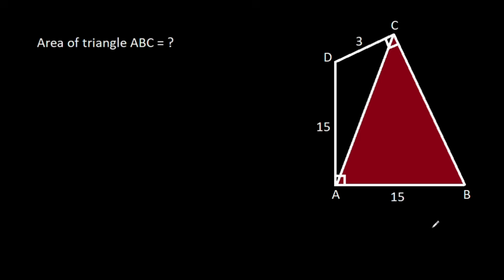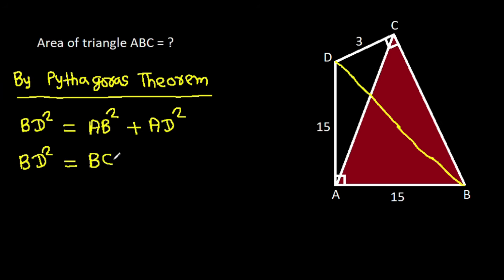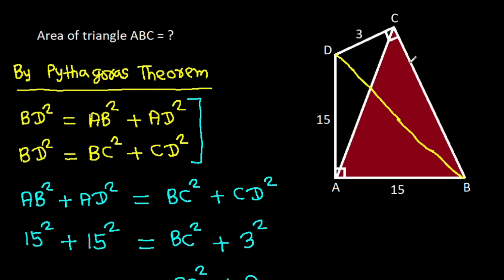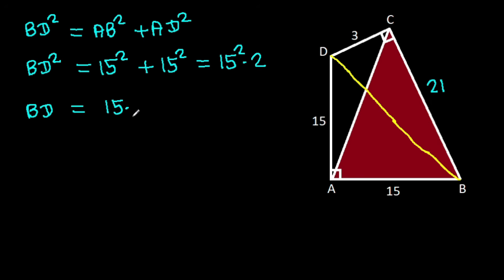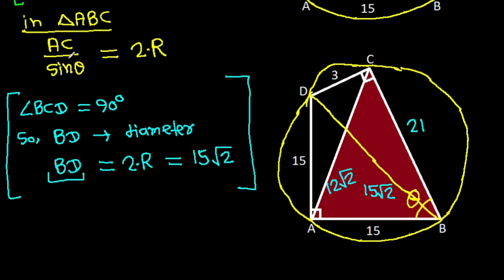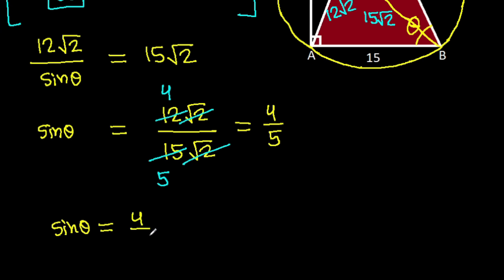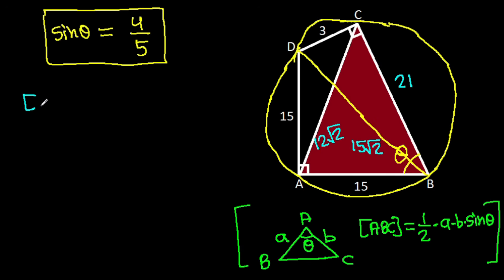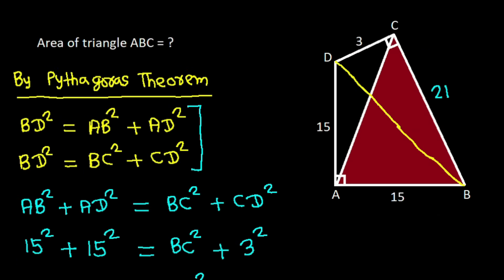China Math Olympiad | A Very Nice Geometry Problem